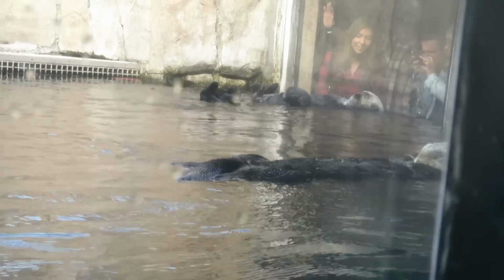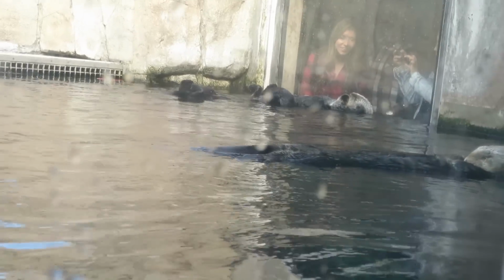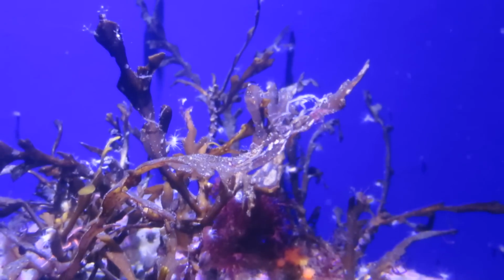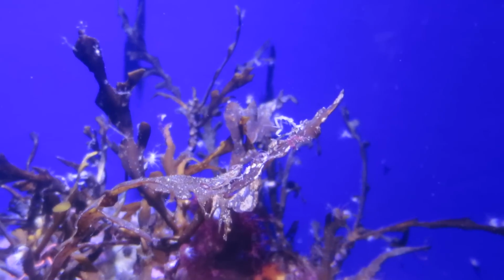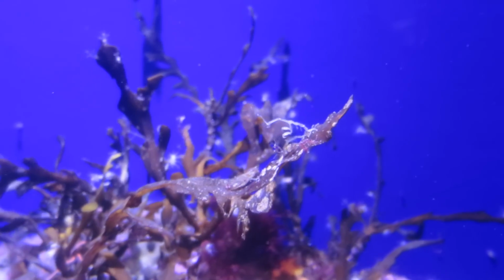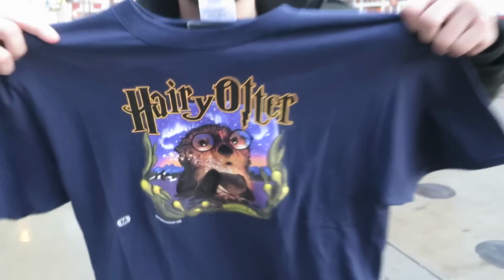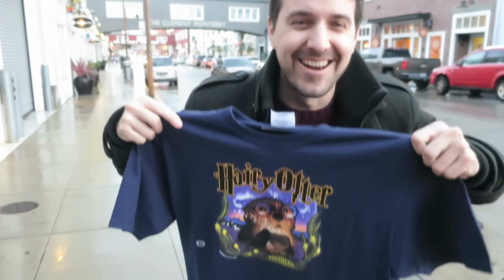Monterey Bay Aquarium, California.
In today's episode: Kate and Bob visit one of the BEST Aquariums in the World. We meet some HUGE Otters, crazy looking killer Jellyfish and the biggest Tuna I've ever seen in my life. All at the Monterey Bay Aquarium, California.

Music from Incomeptech.com, music track "Orion 300XB"

[01/23/2016]